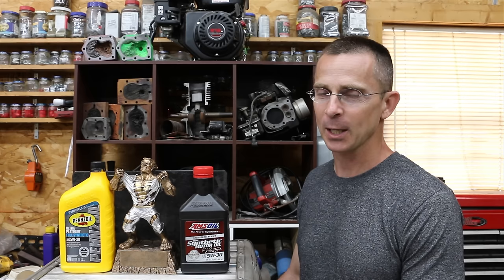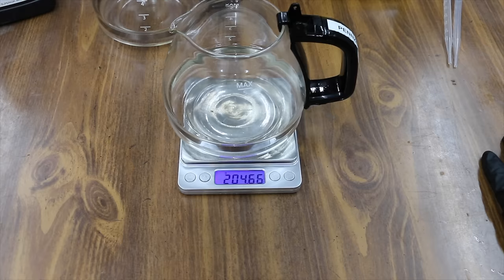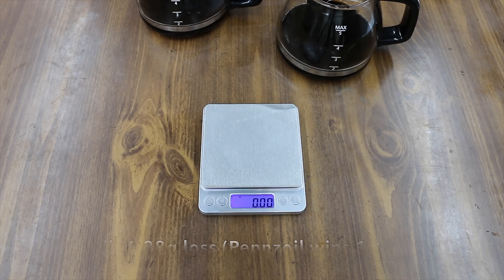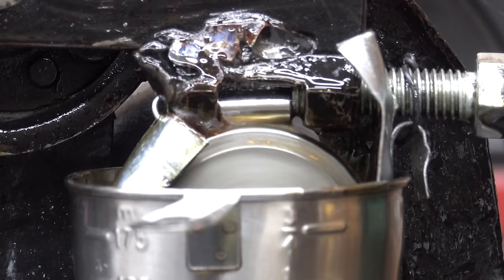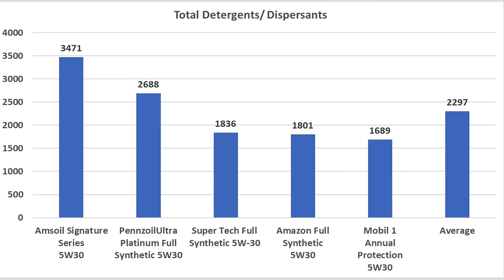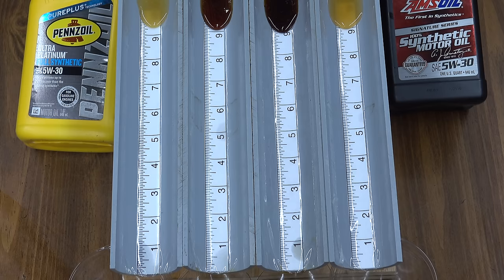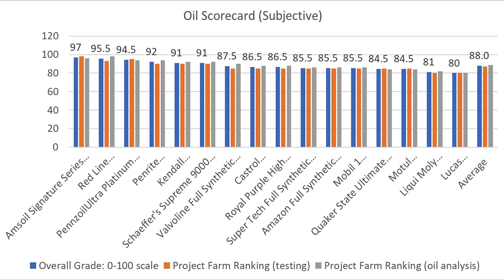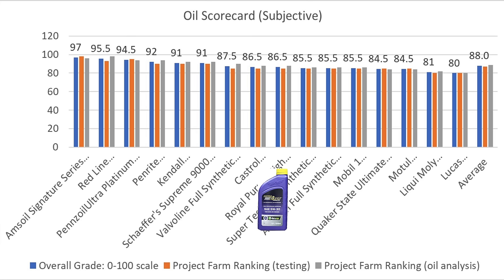Amsoil or Pennzoil, which wins Championship? Let's find out!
Amsoil Signature Series 5W-30 100% synthetic motor oil competes against Pennzoil Ultra Platinum full synthetic 5W-30 motor oil in the oil championship finale. Other brands already tested in the oil playoffs include: Mobil 1, Royal Purple, Amazon Basics, Quaker State, Lucas, Super Tech, Liqui Moly, Red Line, Kendall, Castrol, Valvoline, Motul, Penrite and Schaeffer's, all 5W-30 synthetic motor oils.

Regarding the independent lab oil analysis reports, I had the all the oils tested by an oil testing lab.  You can view the oil analysis reports for free

Products Tested In This Video (in no particular order):
Amsoil Signature Series 5W-30
Pennzoil Ultra Platinum

The testing methods outlined in this video are my own and not performed using expensive oil lab testing equipment or following the ASTM, SAE or API testing standards. The three tests outlined in the video include tests for viscosity at varying temperatures, film strength, and evaporative testing. In my opinion, the testing approaches used in this video provide consumers with valuable information on choosing the right motor oil for their specific application.